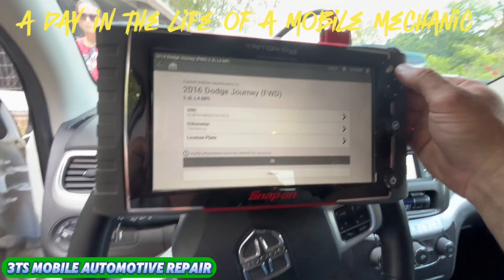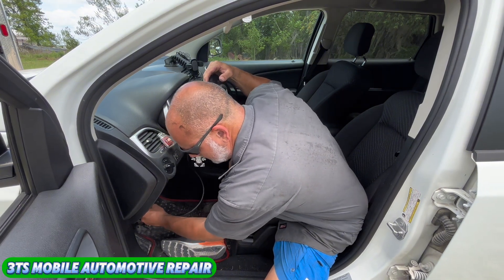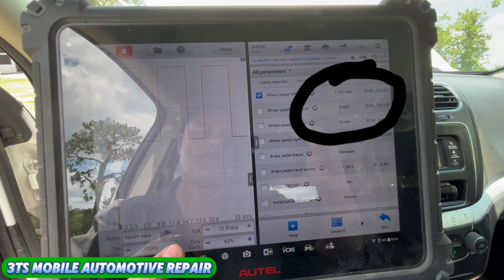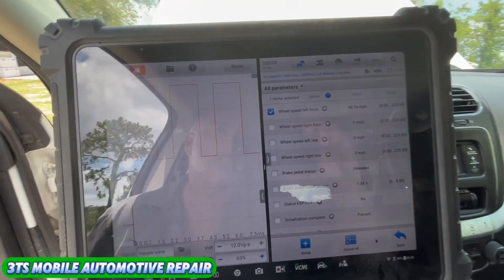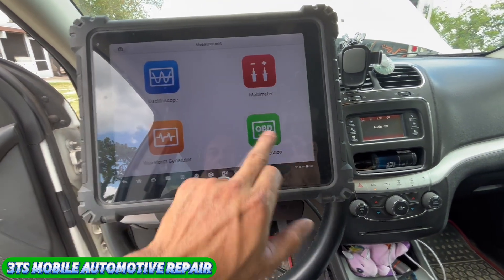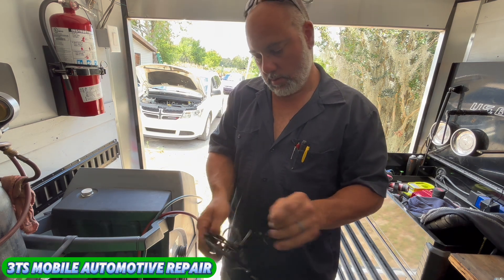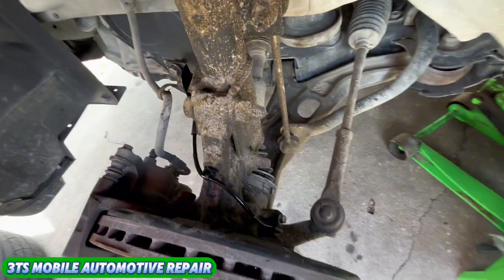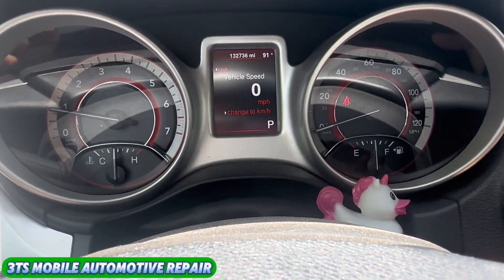Wave Form Generator On The Autel Thought I Needed A Hub Turns Out It’s Just A Wheel Speed Sensor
Customer had ABS lights on with left front real speed, signal erratic, or missing. When we went on a test drive, we found that the left front wheel speed sensor would intermittently cut out and drop down to zero. So we decided to use our new scanner, which has a waveform generator built-in. And we’re able to use that and send a signal through the harness into the ABS module to check the integrity of the harness and the module. That tells us that the harness and the module is OK and that we needed to replace the wheel speed sensor which originally I thought was going to be a whole hub assembly. Because when I put my head into the wheelwell to look, I saw the sensor attached to the hub and I did not see the bolt so in the video I mentioned that it needs a hub assembly. That’s where I was wrong. It only needed a complete sensor, which is attached to a harness. So our diagnosis was correct. I was just incorrect on what I told you in the video on the proper part that needed, which was just a sensor harness instead of the whole hub assembly.